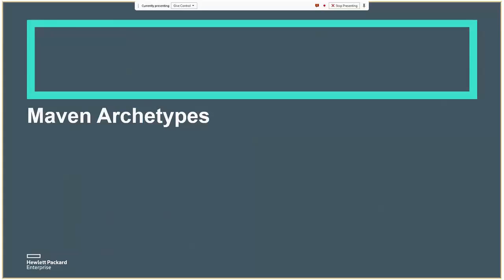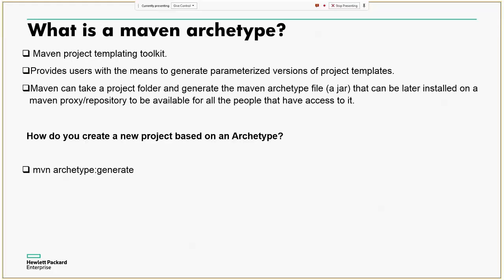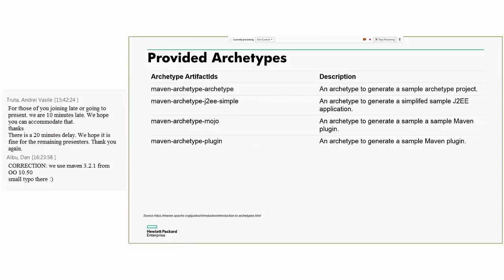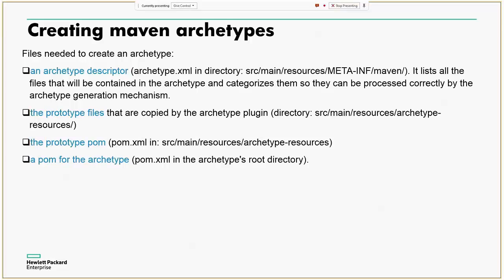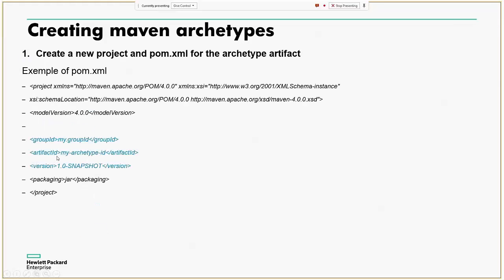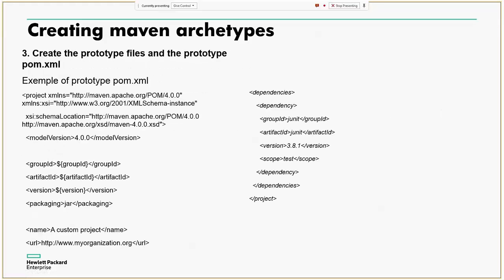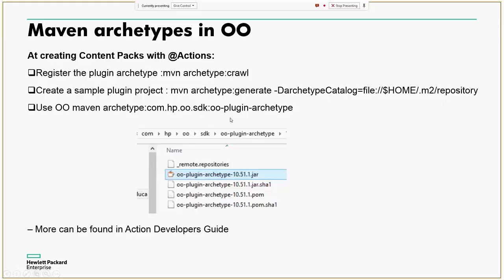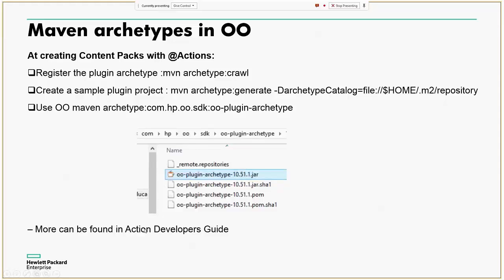OO Community Hackathon 2016 - Maven Archetypes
Maven Archetypes by Raluca Temle